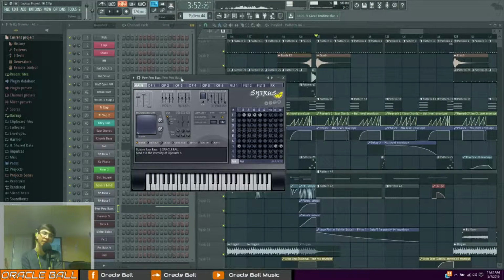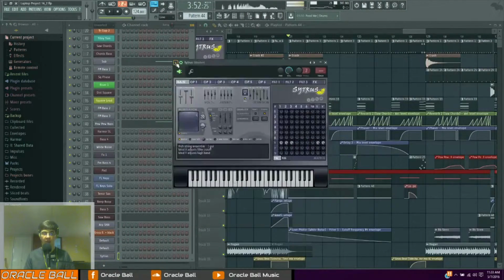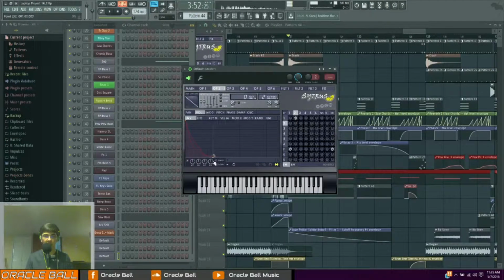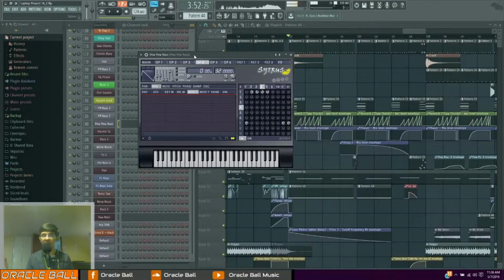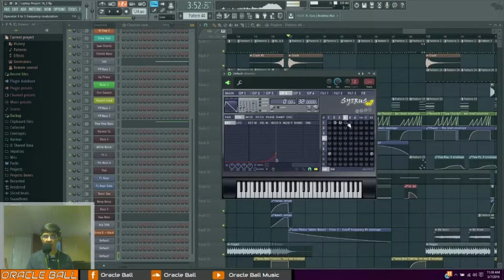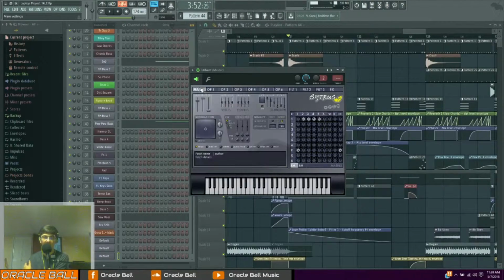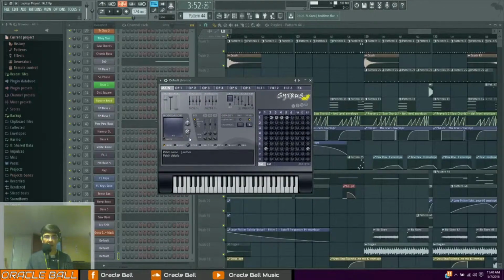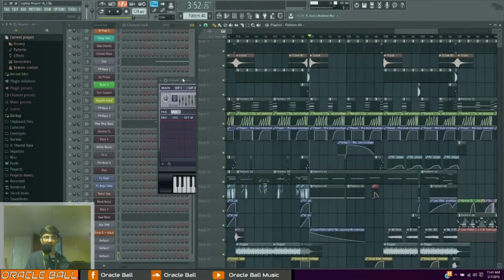Sound Design Weekly 9: Square Saw FM Bass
Want to request a sound?
I do take sound design request. I will try to get to as many as I can!

 -Free downloads!

 -Song Performances
 -FLP’s
 -& More!

**Platforms for my Music:
+Many more!

Want to distribute your music to all online stores like Spotify & Apple Music?